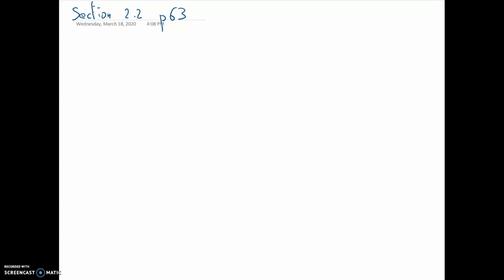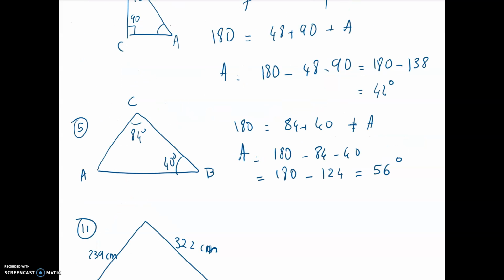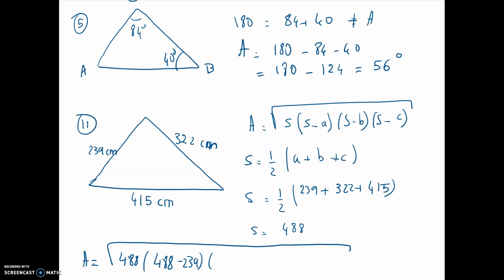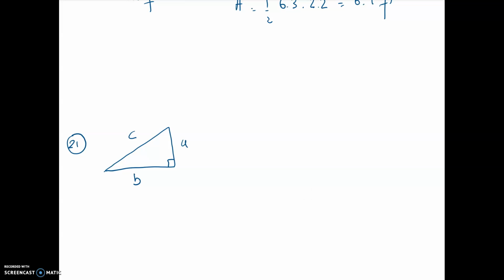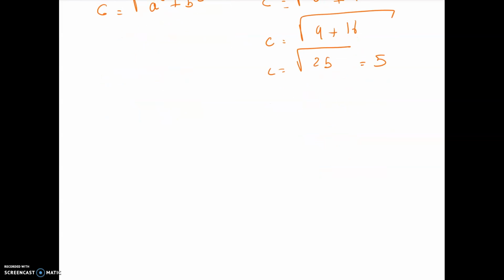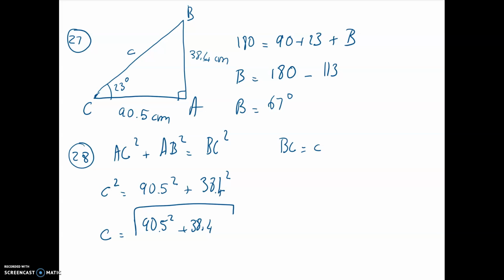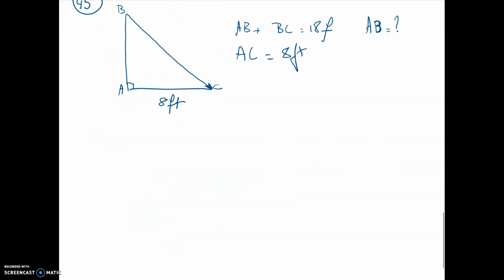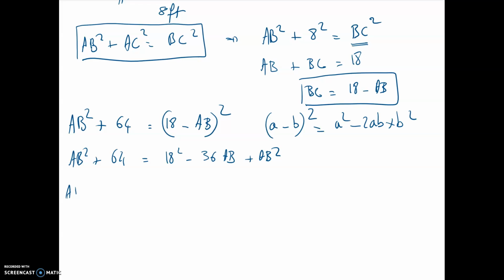Matt 107 section 2.2